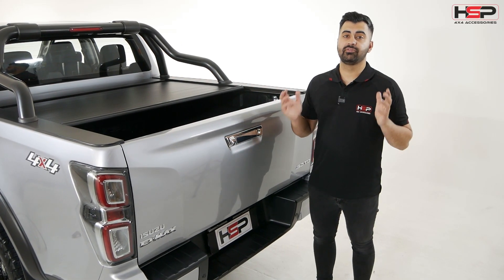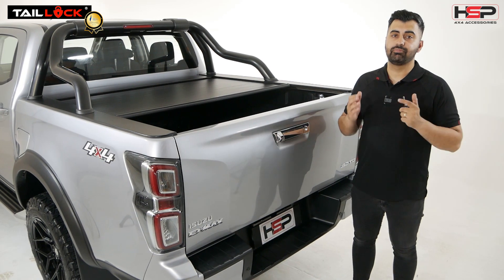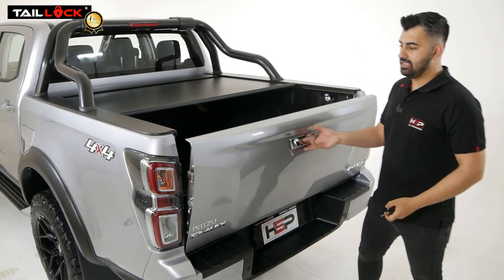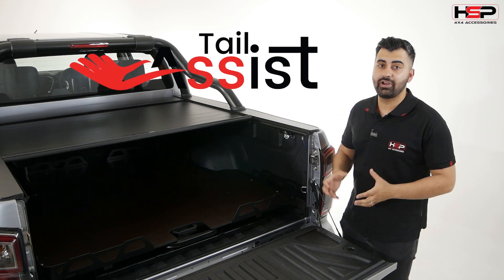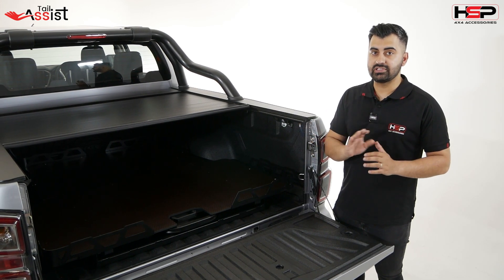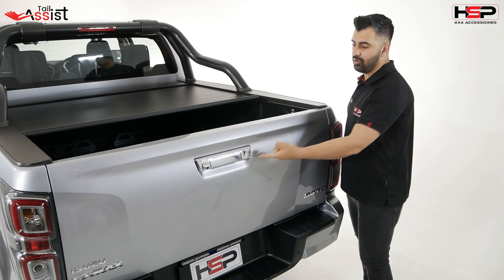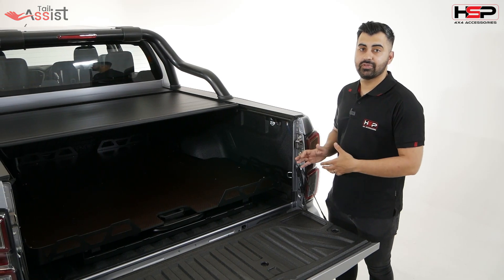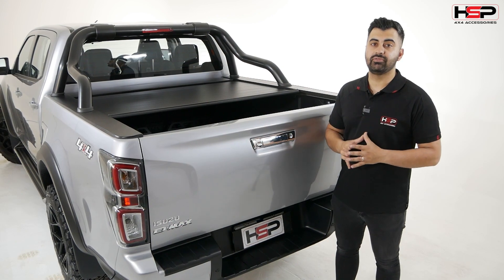Isuzu D-Max Tail Gate Lock and Tail Gate Strut Assist by HSP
Welcome to episode 4 of our HSP Isuzu Dmax Build!
Today we are releasing the Isuzu D-Max Tail Assist and taking pre-orders for the tailgate central locking